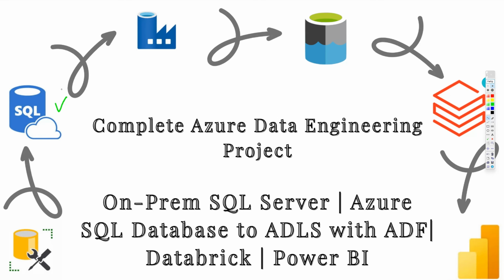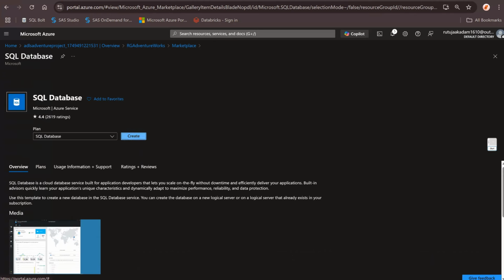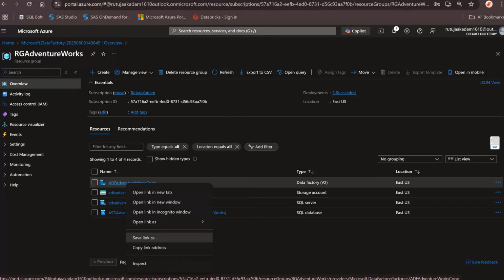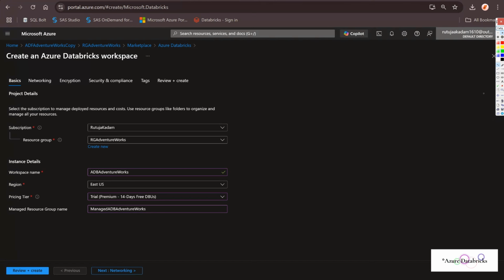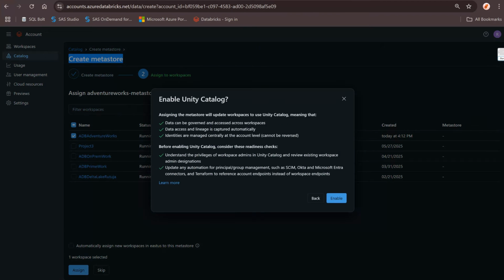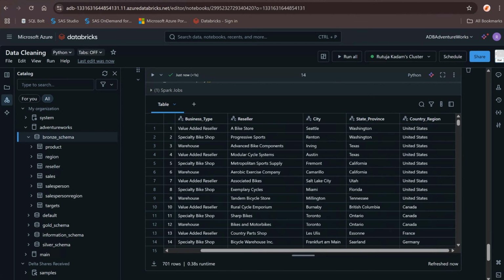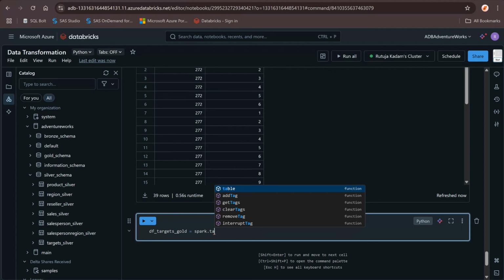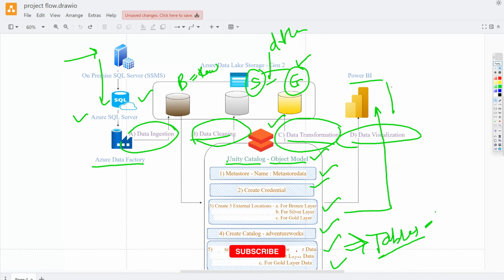🎯 Complete Azure ETL Pipeline| SSMS + Azure SQL DB + ADF + ADLS + Databricks (Unity Catalog) + BI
🚀 Welcome back to DataToCrunch! It's been a while since we got in touch!

In this video, we’ll build a real-world, end-to-end Azure Data Engineering Project using the AdventureWorks2022 dataset — perfect for data engineers and aspiring professionals.

📌 What You'll Learn:
In this project, we simulate how a company like Adventure Works Cycles can build a scalable, governed data pipeline using:

✅ Azure SQL Database — Stores operational data from SSMS
✅ Azure Data Factory (ADF) — Moves raw data into ADLS Gen2 Bronze layer
✅ Azure Databricks — Cleans, transforms & stores data in Silver and Gold layers using Delta format
✅ Unity Catalog — Ensures secure, centralized data governance across all layers
✅ Power BI — Visualizes insights from the Gold layer with interactive dashboards

🔧 Tools & Technologies:
✅ SSMS
✅ ADLS Gen2
✅ Azure Databricks + Unity Catalog
✅  Power BI

👇 Chapters:
0:00:00 - Intro
0:00:13 - A] Project Outline
0:02:26 - B] Data Understanding
0:04:34 - C] In-Detail Project Overview
0:08:59 - D] Management Level & Hierarchy
0:12:41 - E] Practical Implementation Started
0:13:47 - 1) Subscription Creation
0:15:00 - 2) Resource Group Creation
0:16:26 - 3) ADLS - Gen2 Creation
0:18:46 - 4) Azure Storage Redundancy Offerings
0:32:09 - 5) Azure SQL Database Creation
0:45:22 - 6) Connecting SSMS to Azure SQL Server
0:48:29 - 7) Uploading data files to SSMS
1:01:47 - 8) Azure Data Factory Creation
1:05:14 - 9) ADF - Pipeline Overview
1:11:55 - 10) ADF - Pipeline Implementation
1:33:45 - 11) Azure Databricks Creation
1:36:31 - 12) Unity Catalog Concept
1:54:35 - 13) Azure Databricks - Unity Catalog Object Model Implementation
1:55:04 - 14) Metastore Creation
2:00:50 - 15) Access Connector ID Creation
2:09:40 - 16) Credential Creation
2:10:49 - 17) External Locations Creation
2:13:38 - 18) Catalog Creation
2:17:59 - 19) Compute Creation
2:19:33 - 20) Silver Layer - Data Cleaning Work
2:50:22 - 21) Gold Layer - Data Transformation Work
3:32:09 - 22) Connecting Databricks to Power BI
3:33:13 - F] Data Visualization
3:37:55 - G] Conclusion